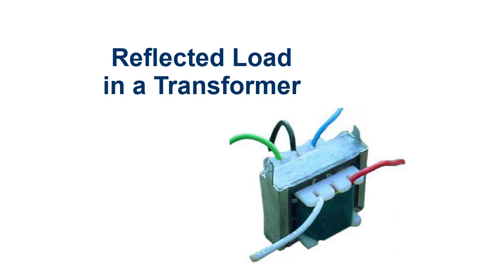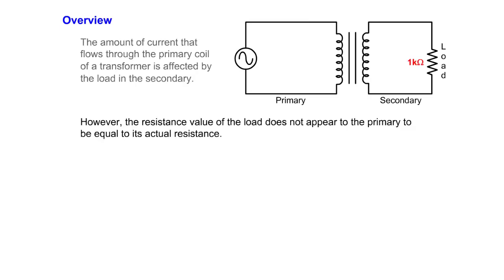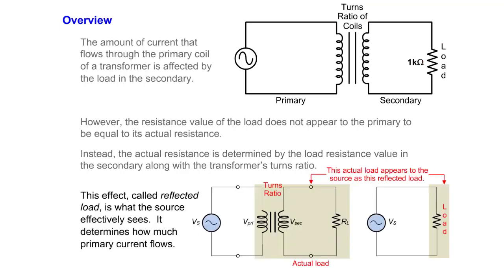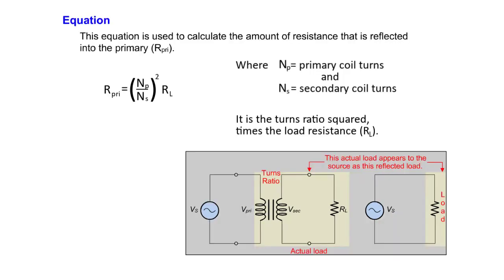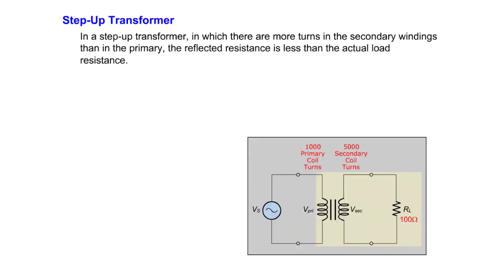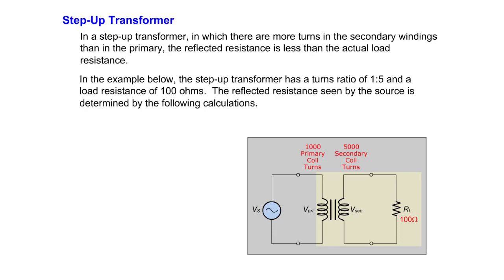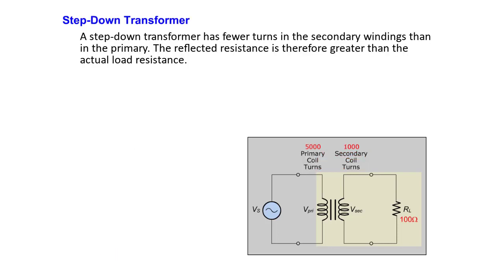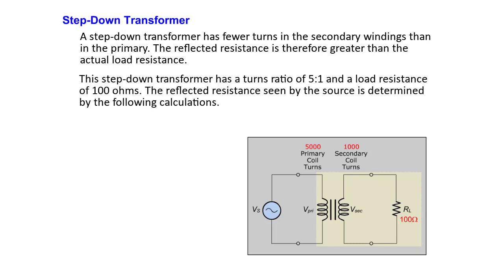The Reflected Load in a Transformer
Learners examine how the load resistance connected to the secondary coil of a transformer affects the primary current.  A brief quiz completes the activity.